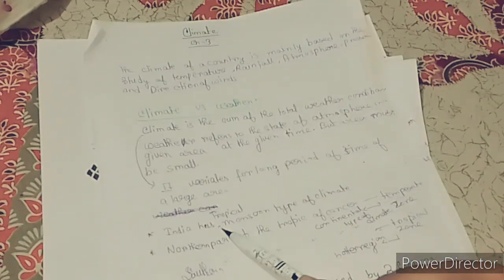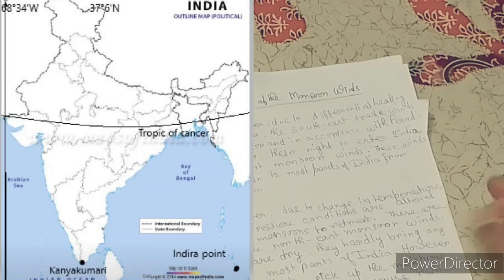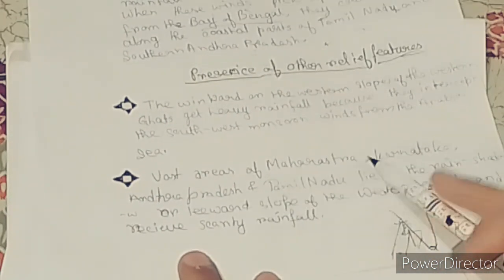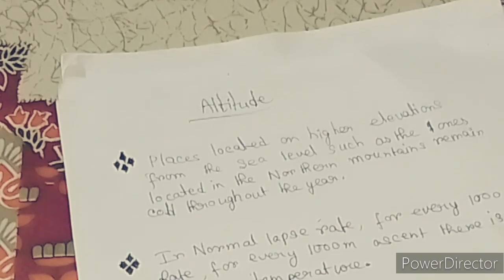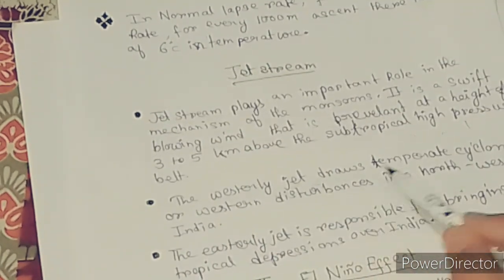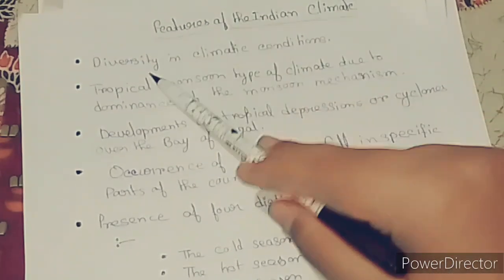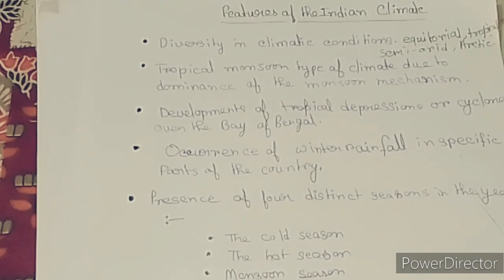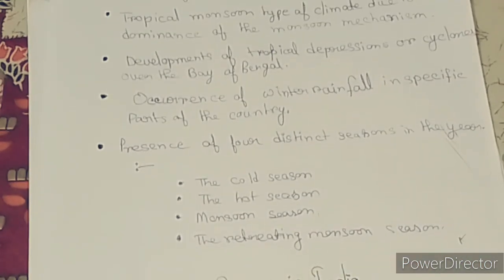Climate|| L2|| Class 10|| Geography|| ICSE CLASS 10